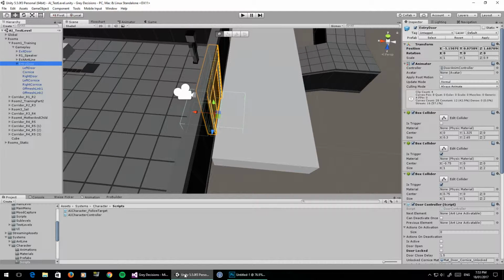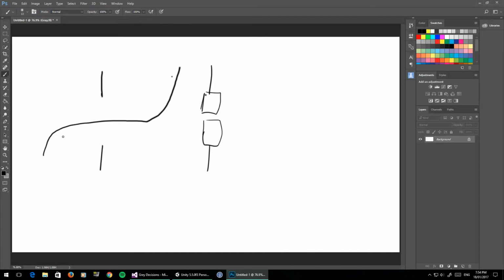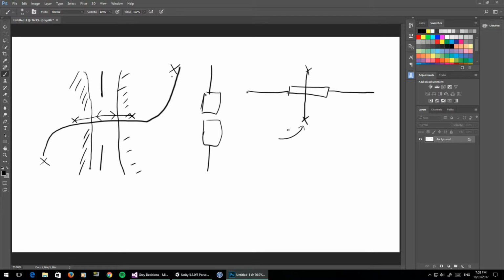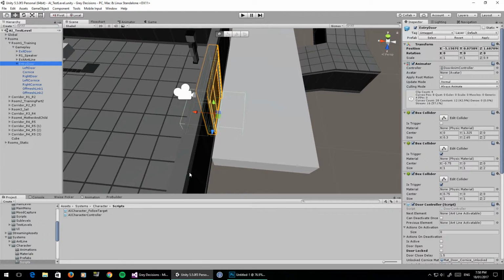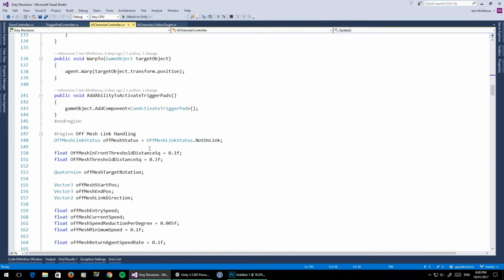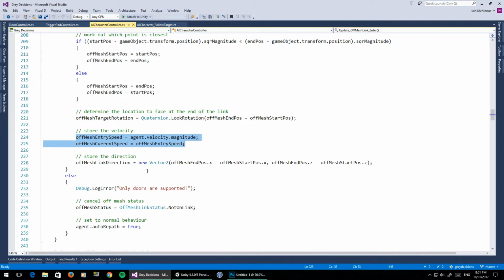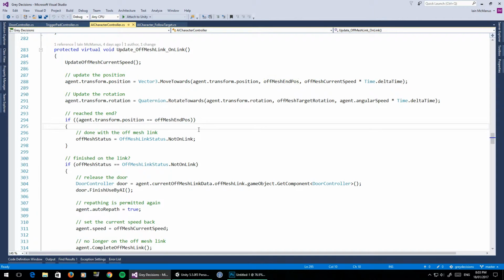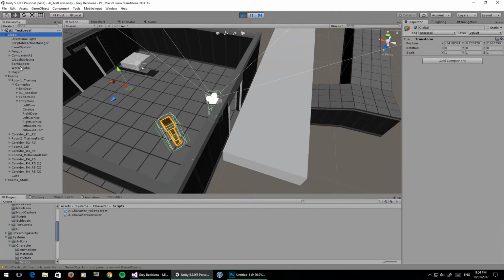Dev Snippets: Moving Through Doors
In this Dev Snippet I take a look at the solution I've adopted for making my AI move through doors in Low Resolutions. I've used similar approaches previously and the nice thing with it is you can extend it to handle jumps and most other similar forms of 'off mesh' movement.

All opinions and comments are my own. If you want more of them then checkout my: